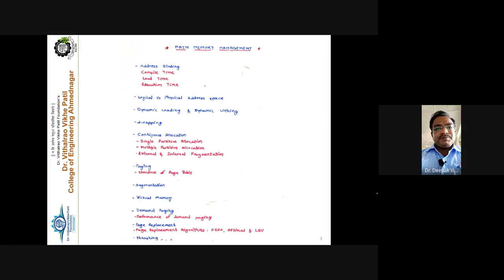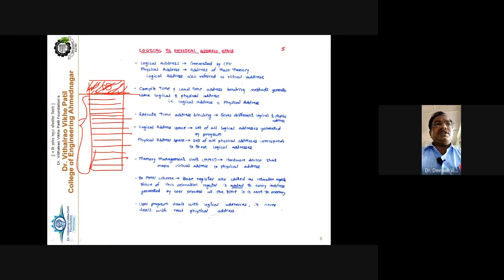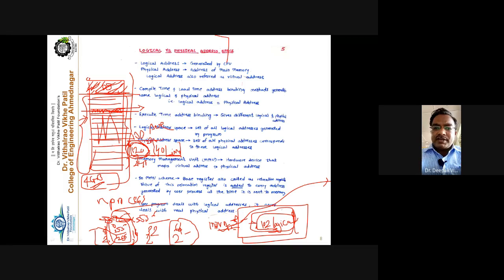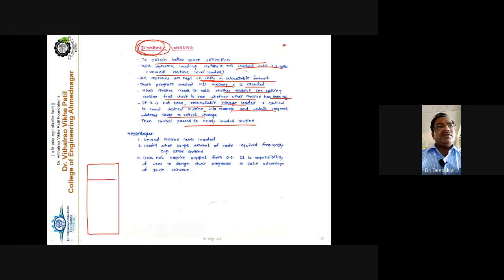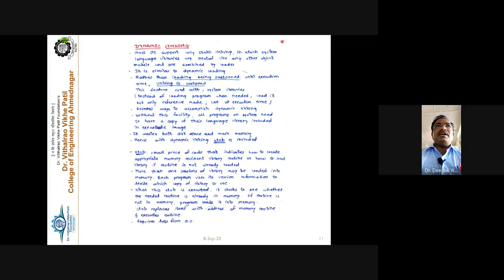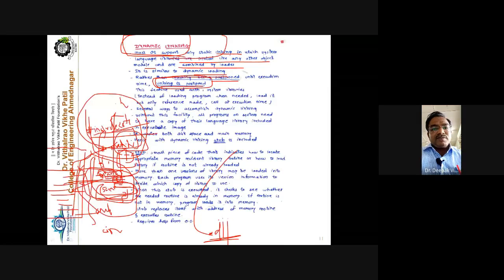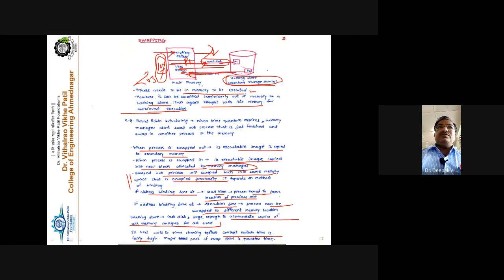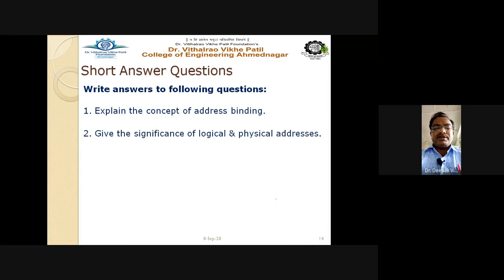Operating System Unit IV Lect II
Operating System Unit : Memory Management

Topics discussed:
1. Logical Vs Physical Address Space
2. Dynamic Loading
3. Dynamic Linking
4. Swapping

Course Outcome:
CO4: To understand the various memory management techniques.